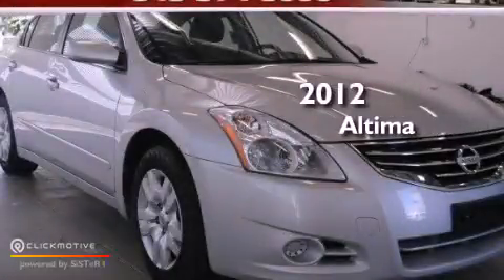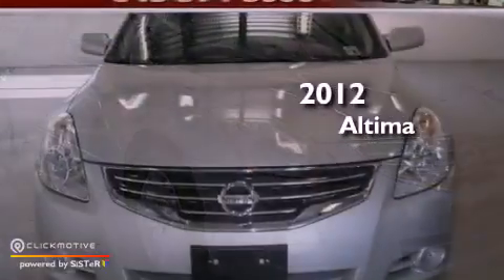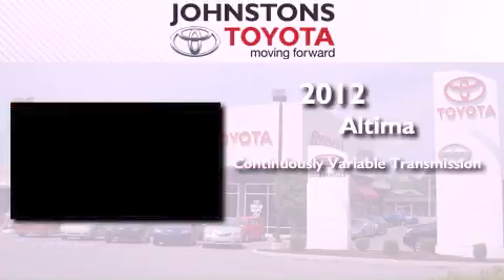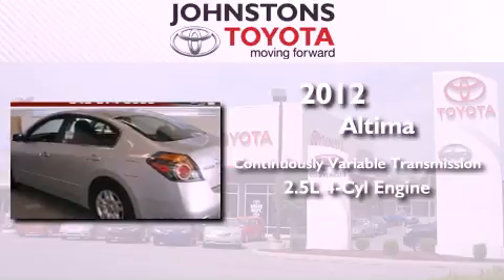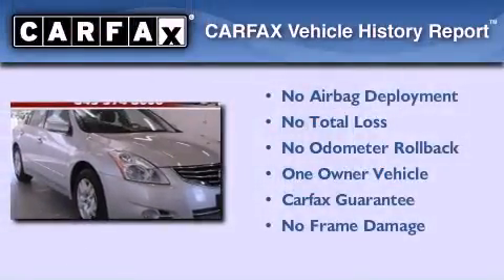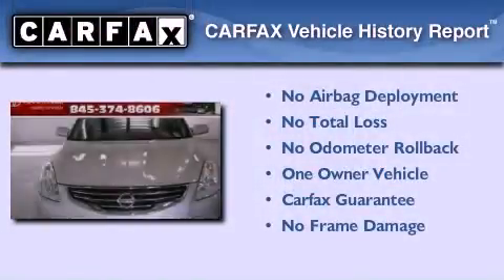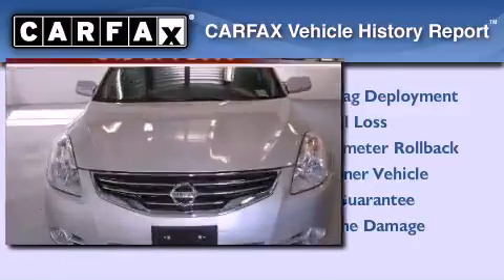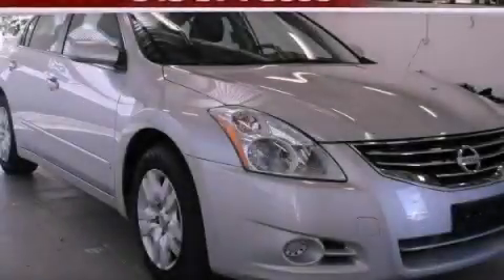2012 Nissan Altima Middletown NY 10958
Year : 2012
 Make :
 Model : Altima
 Engine : Gas I4 2.5L/
 Trans . : Variable
 Exterior : Brilliant Silver Metallic
 Miles : 19,030

 Stock : A63074